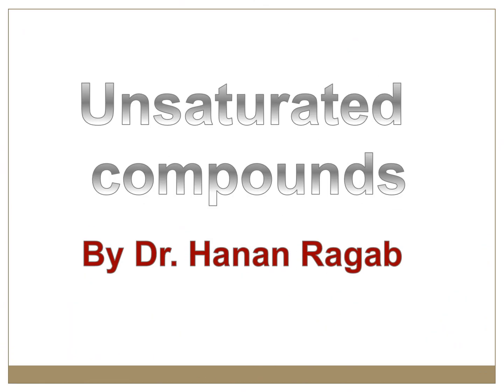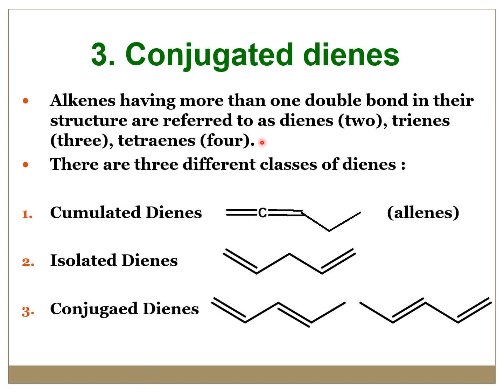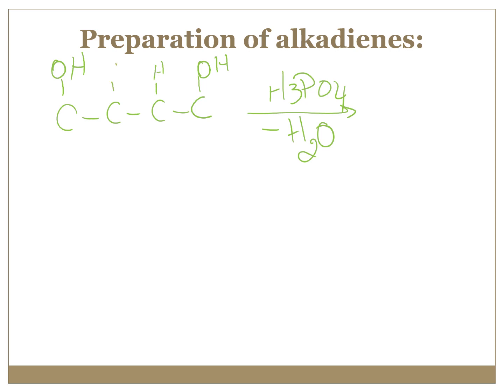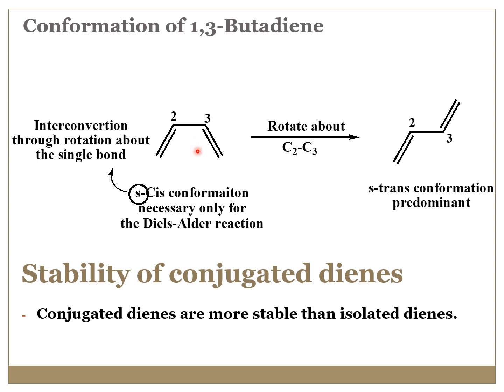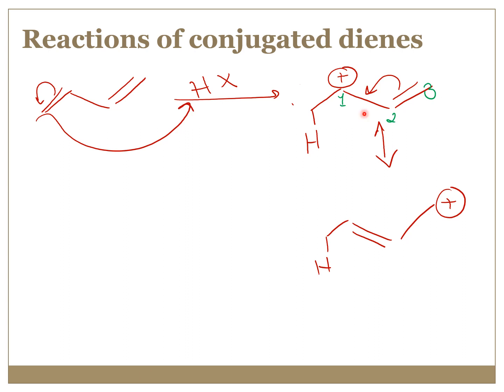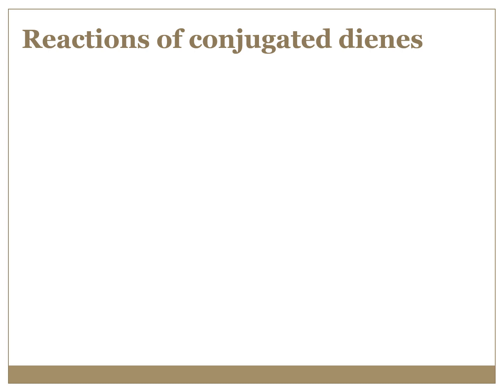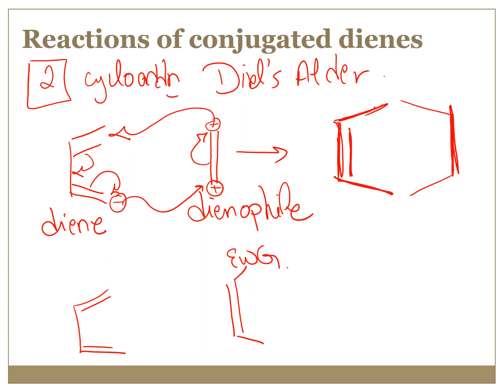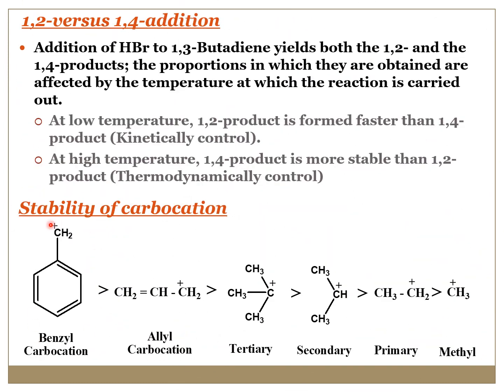English Alkadienes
This video deals with the structure, conformations, synthesis and reactions of alkadienes